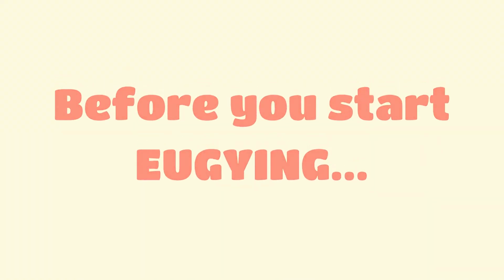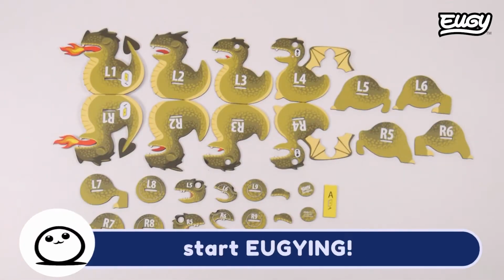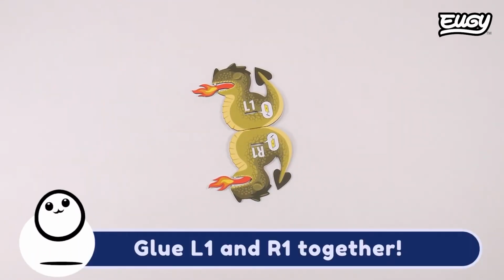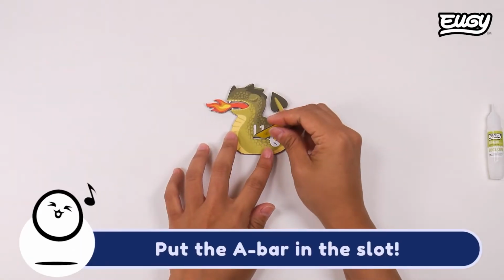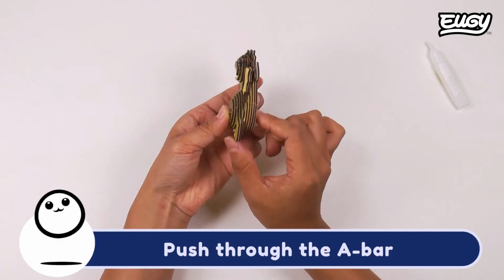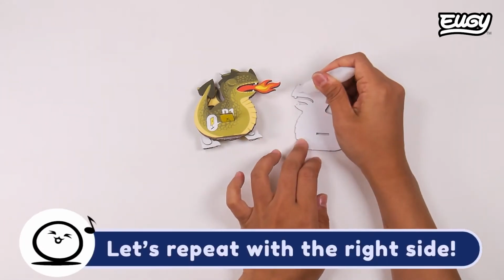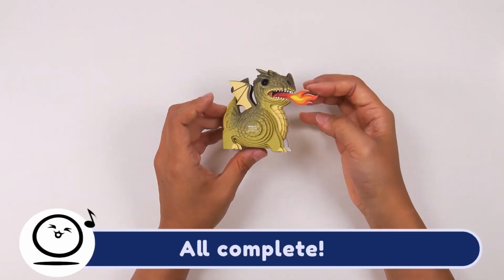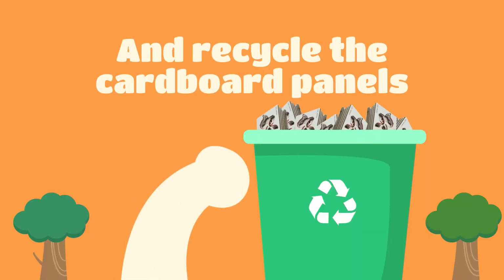EUGY How to build Dragon with fire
EUGYs are sustainable paper craft toys made from cardboard - one of the most recyclable materials! It’s printed with eco-friendly ink and comes with non-toxic glue. It’s safe for children and environmentally-friendly!

Stem.
Playing with EUGY is a great educational activity, helping children get familiar with counting numbers, enhancing concentration and motor skills.

Collectable.
There are 70+ adorable animals in the EUGY range to choose from! Learn with ‘Fun Facts’ included about the animal model, too. It’s a perfect gift for kids or animal lovers to start an eco-friendly collectible.